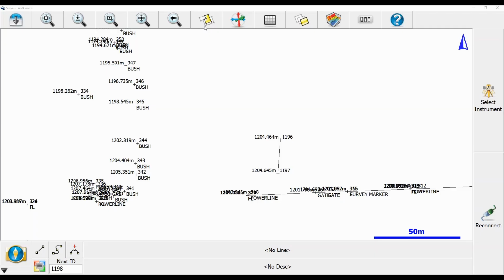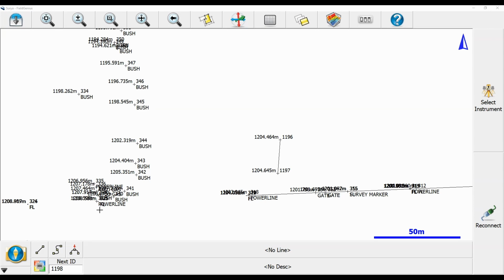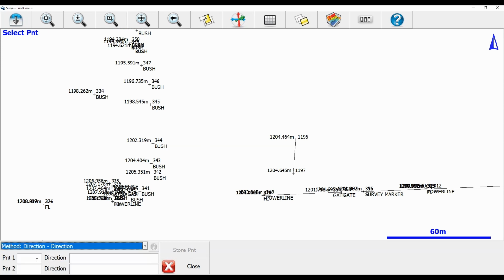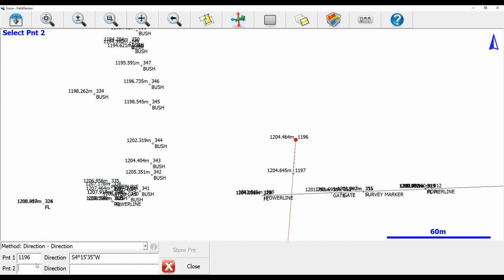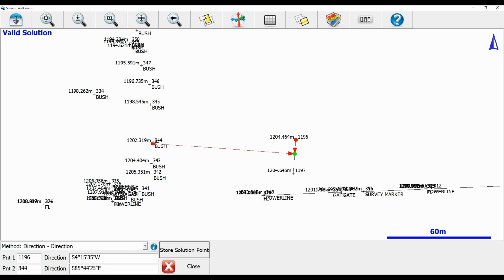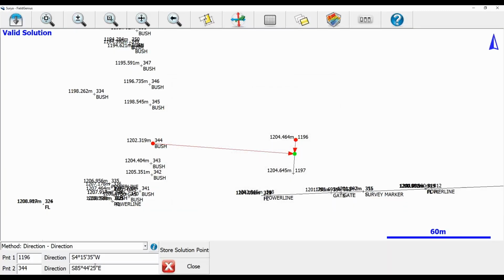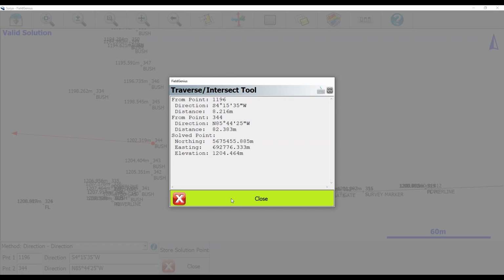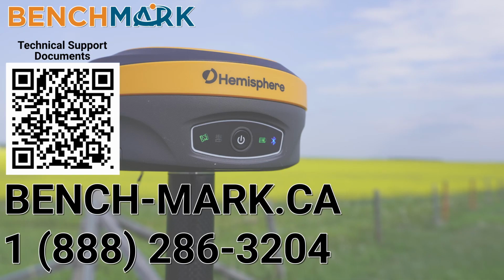MicroSurvey FieldGenius How To: Nearest Distance to Line | Bench Mark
In today's video, Nolan from Bench-Mark show you how to calculate the shortest distance from a point to a line in FieldGenius.